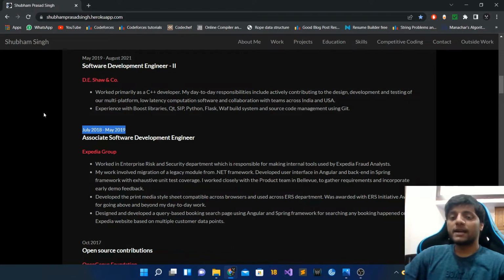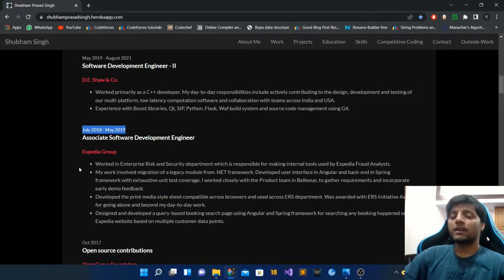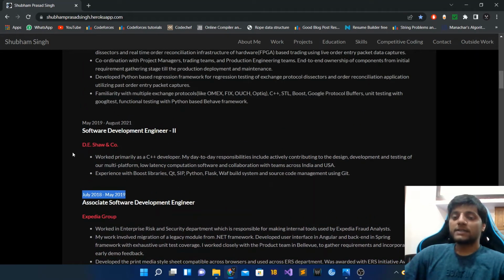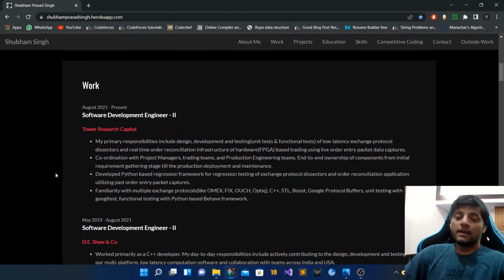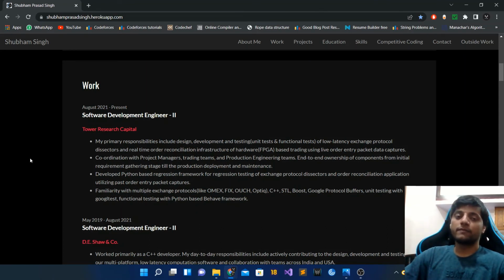My Journey - Expedia | D.E. Shaw | Tower Research Capital